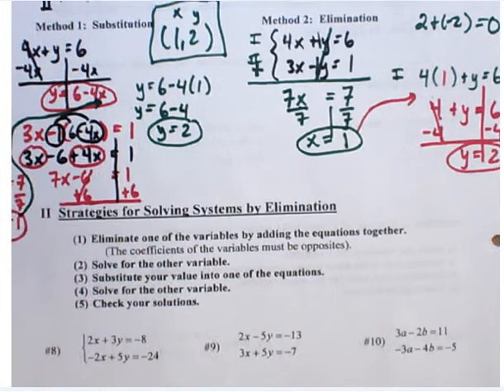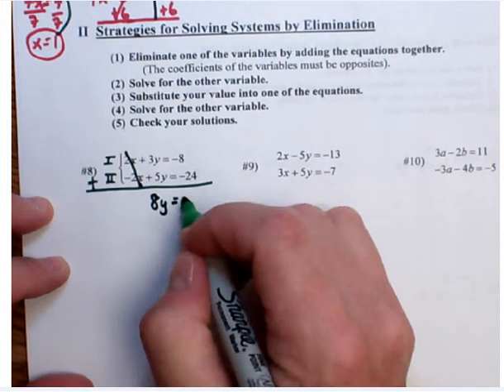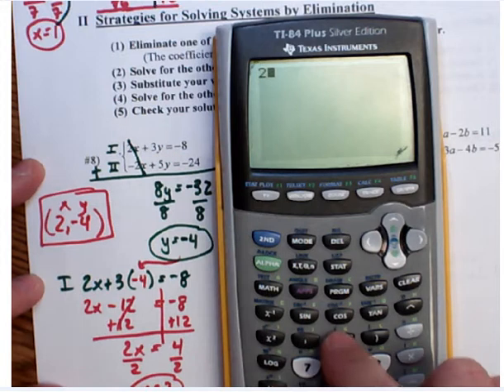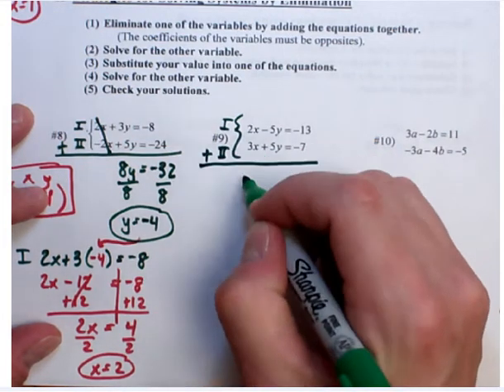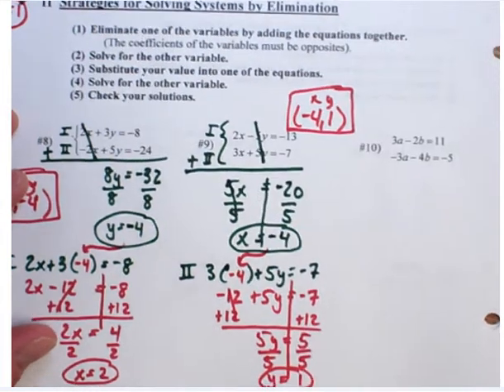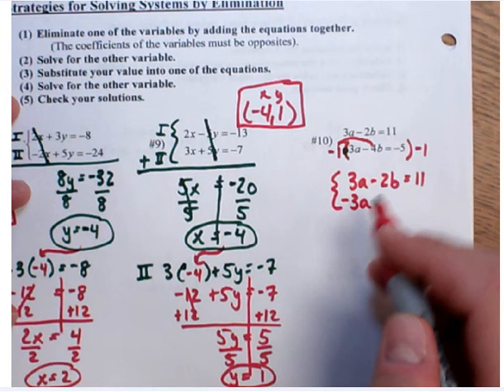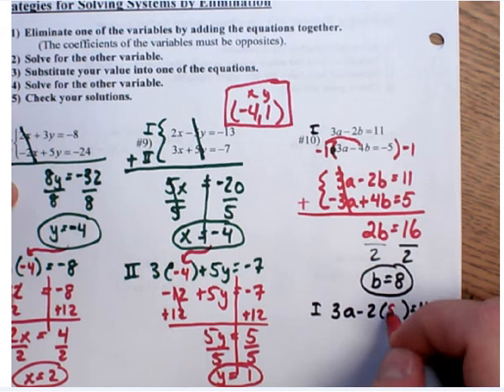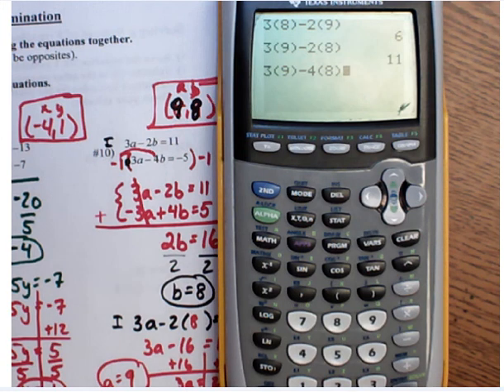Notes Alg I Systems of Eq Subst, Elim Part 3